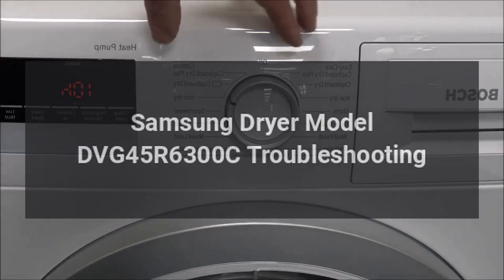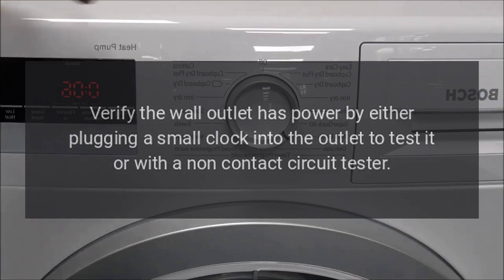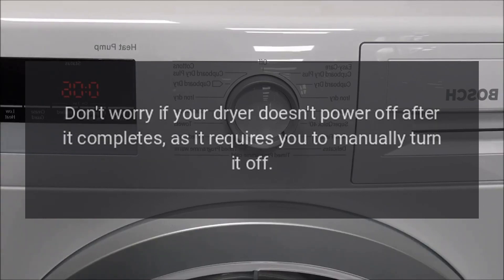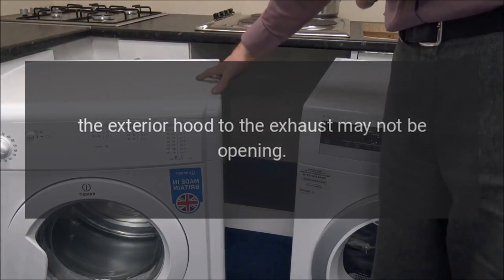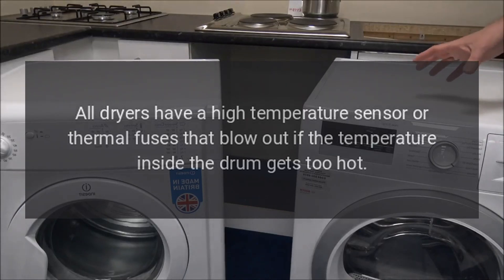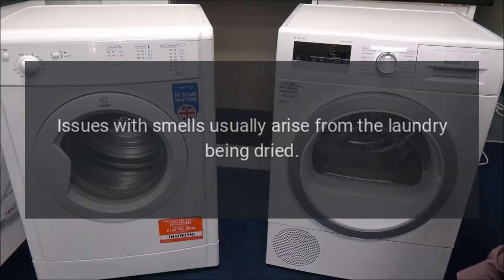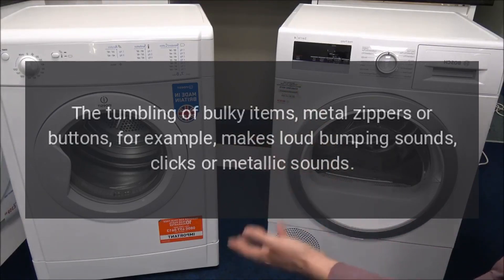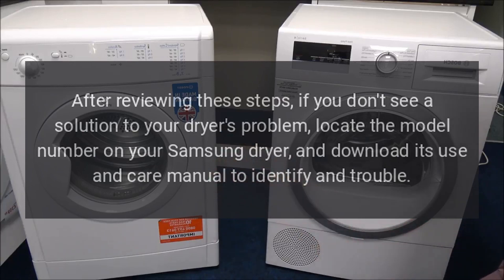Samsung Dryer Model DVG45R6300C Troubleshooting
Whether you’re at home or on the go, our Smart front load washer lets you start, stop, and schedule cycles easily from your smartphone with the SmartThings app